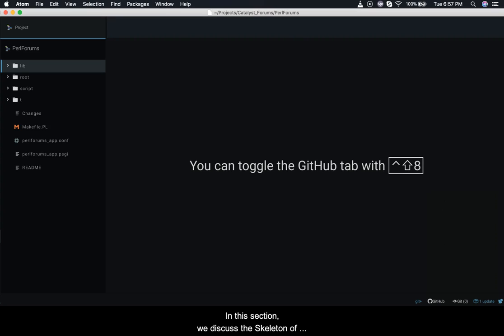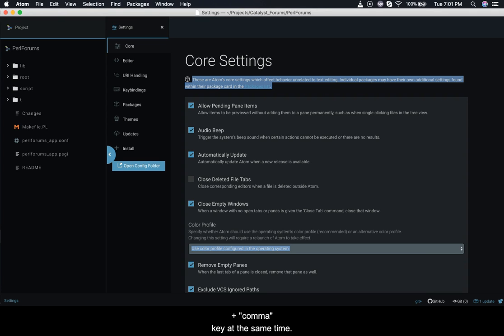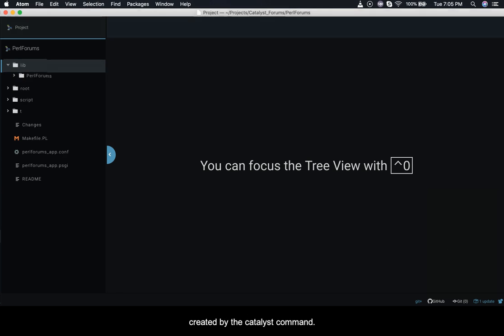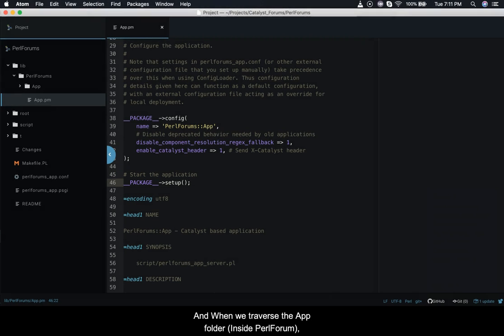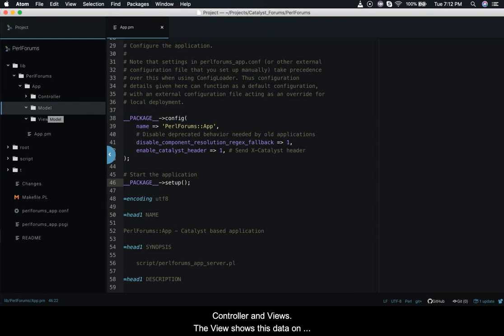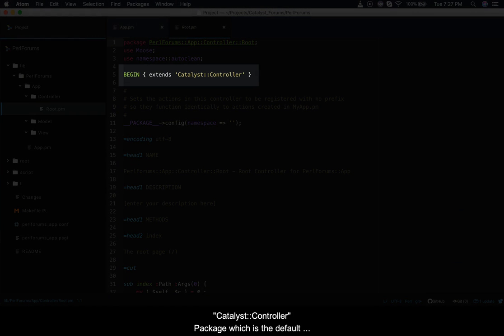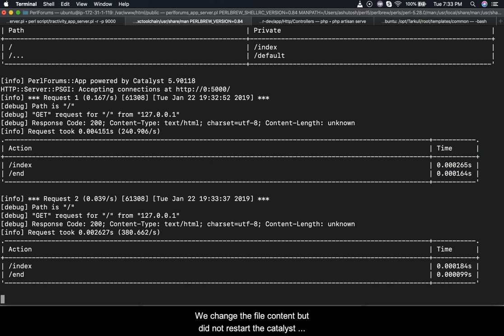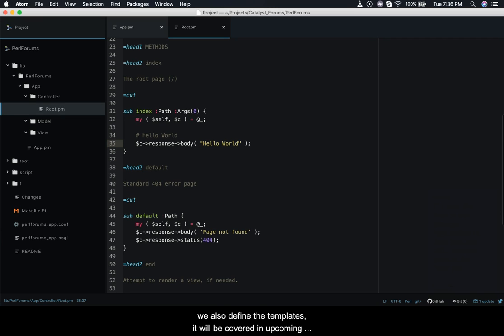The Slow Learning of Perl Catalyst - Chapter 2/Part-01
Catalyst is an open-source Perl MVC web framework that encourages rapid and efficient development of Web Applications.

This Video Series is to develop the Forums using the Perl Catalyst Framework.  Forums or Internet Forums (According to Wikipedia) is a place where users make conversation on a particular "Topic". Discussion on one topic is also called as "Threads". And the message to the thread is "Post".

In this Series, We together build a forum using Catalyst where user discusses topics. At the end of the web series, you'll able to build Web Applications using Catalyst Framework.

And if you're new to Catalyst, it's a delight to work with.

 - Basic Knowledge is Perl is required.
 - Knowledge of CPAN Modules and their installation